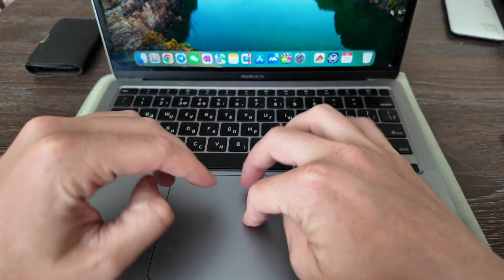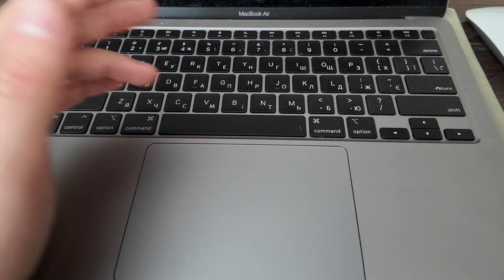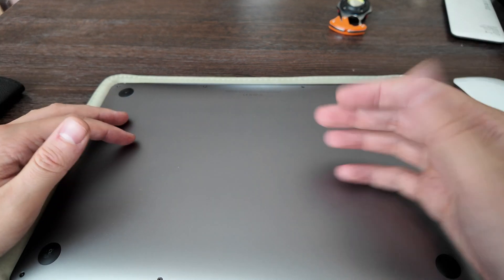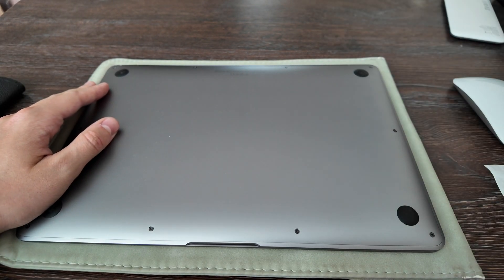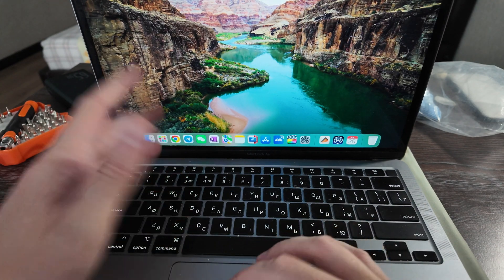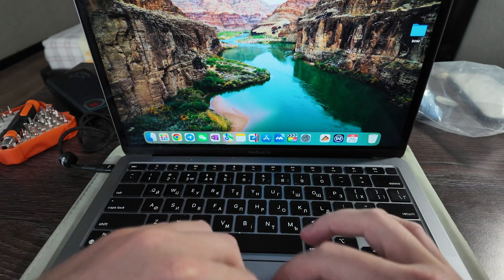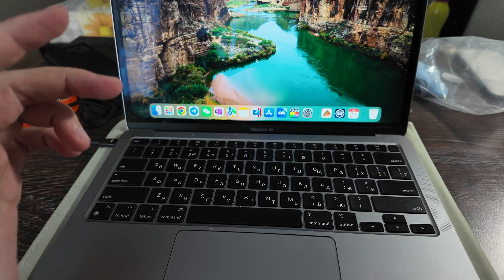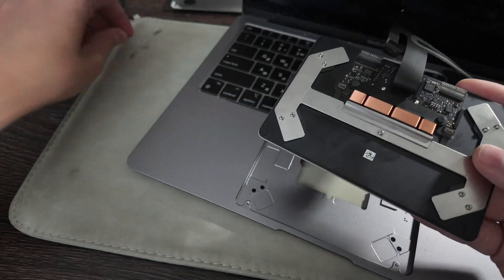MacBook Air M1 (A2337) Trackpad and Keyboard Not Working - Quick Fix and Cable Replacement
Is your MacBook Air M1's trackpad and keyboard not responding? Don't worry, we've got you covered! In this quick fix guide, we walk you through simple steps to resolve the issue and get your MacBook Air back to normal.

Trackpad Flex cable

Common Causes: We start by explaining some common reasons why the trackpad and keyboard might stop working on the MacBook Air M1.
Quick Fix Steps: Follow our step-by-step instructions to troubleshoot and fix the issue:
Reset SMC (System Management Controller): Learn how to reset the SMC, which can resolve many hardware-related issues.
Reset NVRAM/PRAM: Find out how to reset the NVRAM/PRAM to fix potential configuration problems.
Safe Mode Boot: See how to boot your MacBook Air in Safe Mode to isolate and fix software issues.
Check for Updates: Ensure your macOS is up-to-date, as updates often contain important fixes.
External Devices: Disconnect all external devices that might be causing conflicts.
Inspect for Physical Damage: Tips on checking for any visible physical damage or obstructions.
Advanced Troubleshooting: For persistent issues, we cover advanced troubleshooting steps and when to seek professional help.

Why Watch?
If you're experiencing issues with your MacBook Air M1's trackpad and keyboard, this video provides quick, easy-to-follow solutions to get your device working again. Perfect for both novice and experienced Mac users.

If you found this fix helpful and want to see more tech tips, troubleshooting guides, and Mac tutorials, make sure to hit the subscribe button and turn on notifications so you never miss an update.

Have questions or other troubleshooting tips? Drop them in the comments below, and we'll be sure to respond.